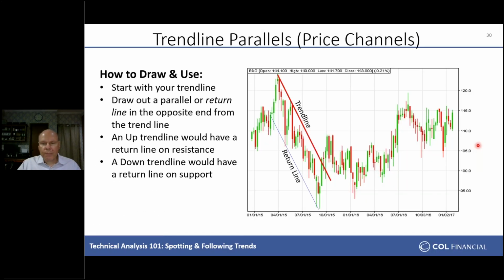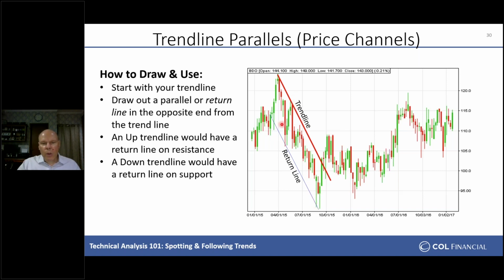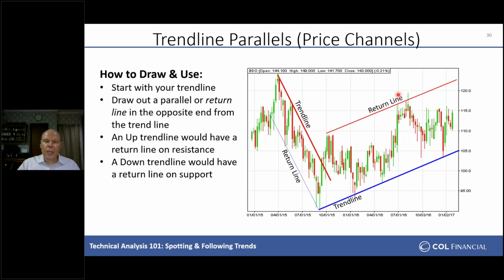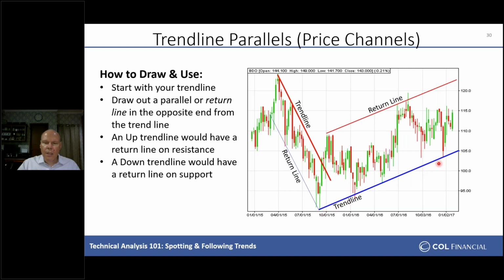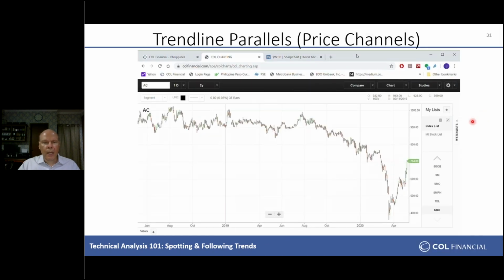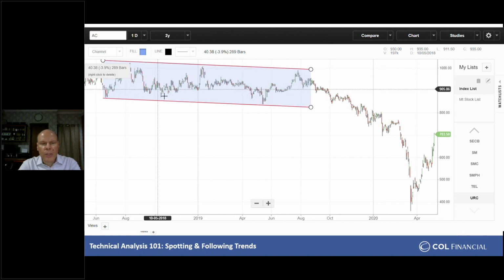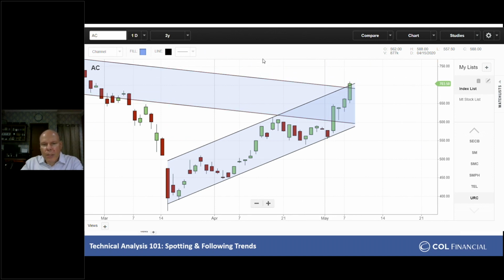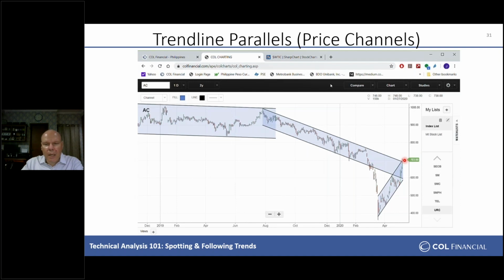Section 13 Price Channels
Although ideal only is uptrends, understanding price channles can help you obtain consistent rules in buying and selling your favorite stocks.